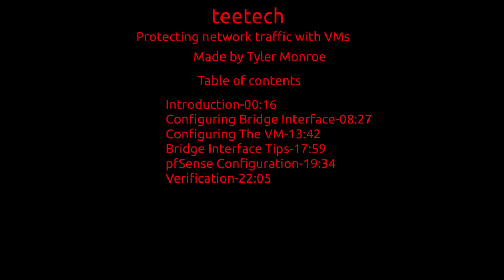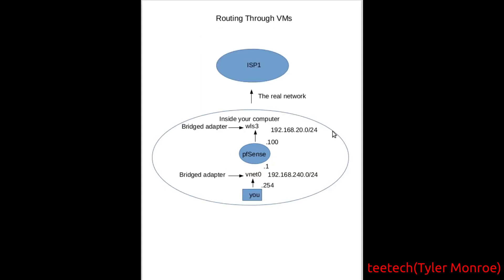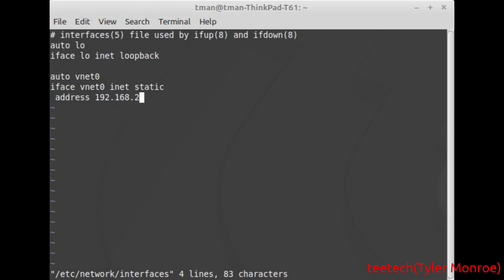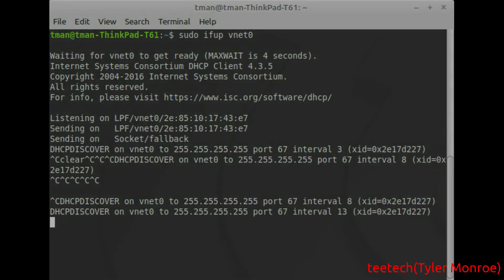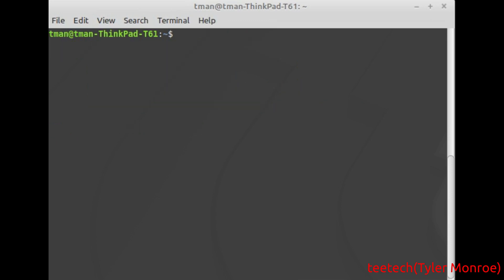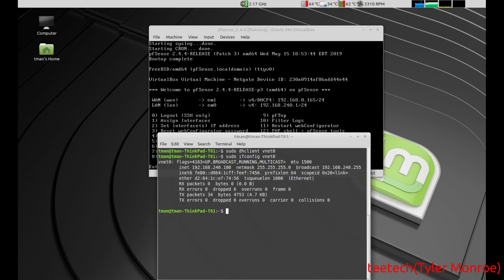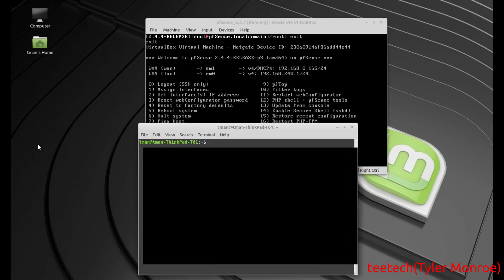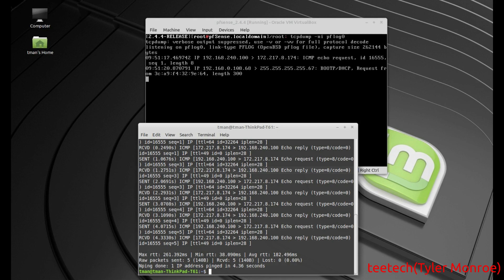Using Network Firewall VMs In A Real Network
Shows how to protect your network/self using a virtual network firewall.